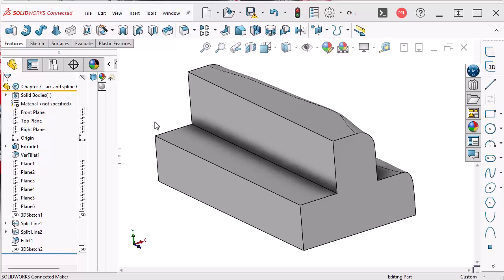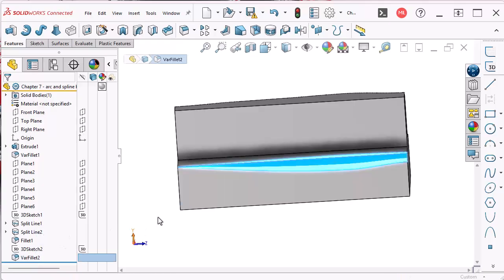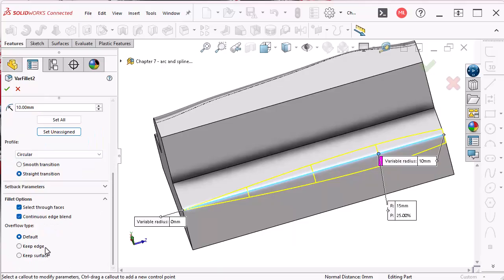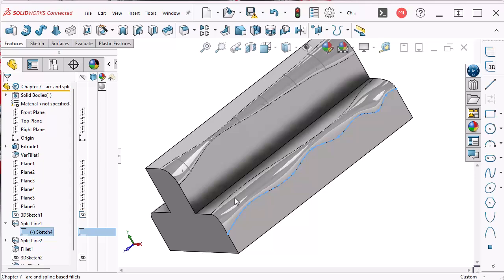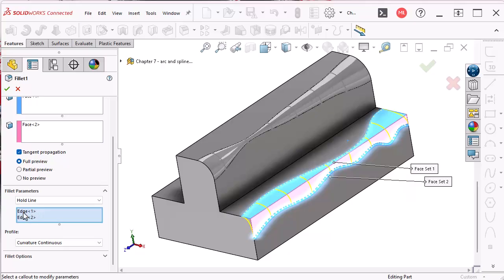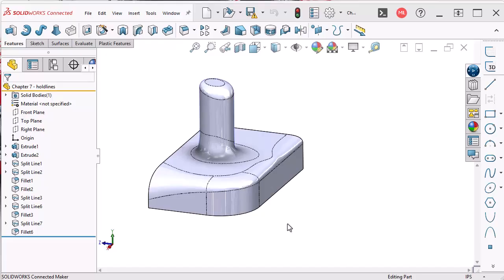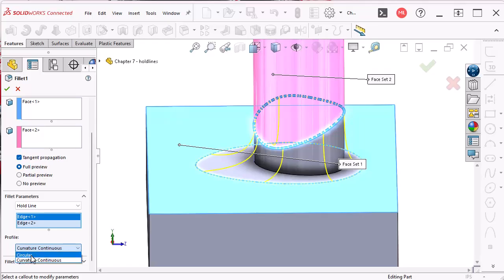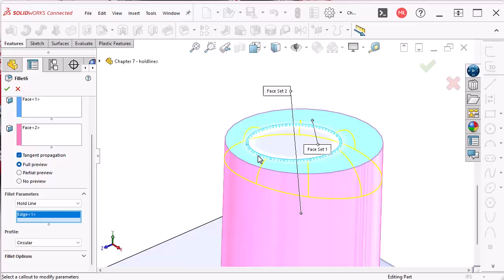Solidworks Face Fillets and Hold Line Fillets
Variable radius fillets, face fillets and Hold Line fillets are related in that you use radius values to control the radius of Var Rad fillets, but you use geometry edges to control the Hold Line fillets. Both of them allow continuously variable radius fillets, that can use some of the other settings such as fillet profile shape. These can be as simple or as complex as you'd like to make them.